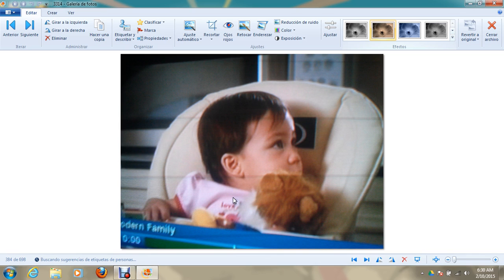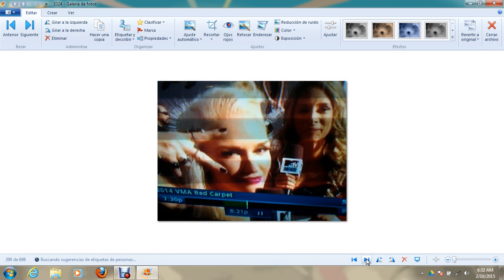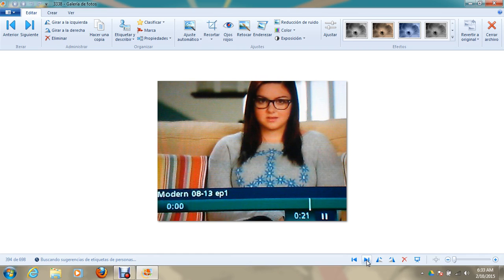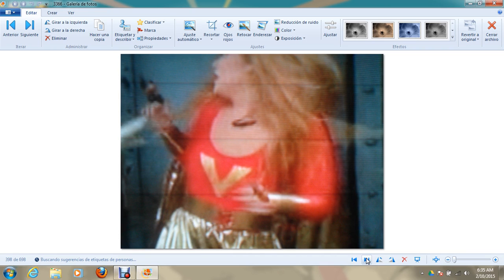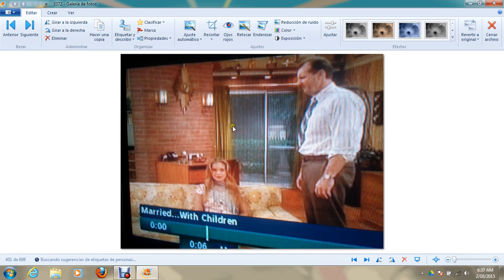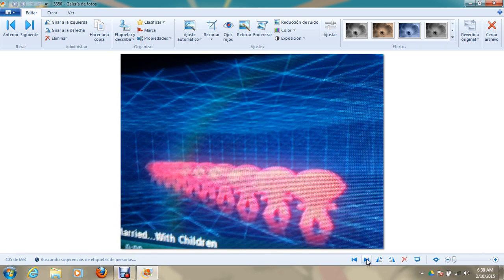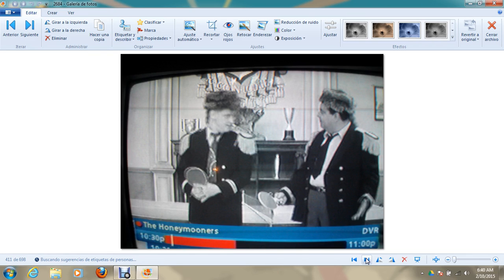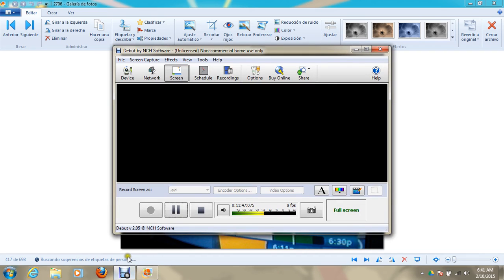SYMBOLSMASHER: TV Party Tonight Part 12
Occult symbols on "Saved By The Bell" and every how ever made??? This is not the world we all thought it was.